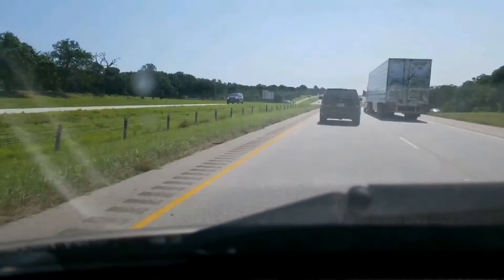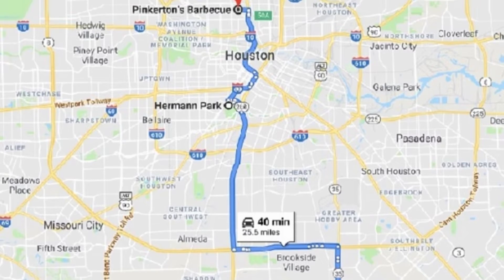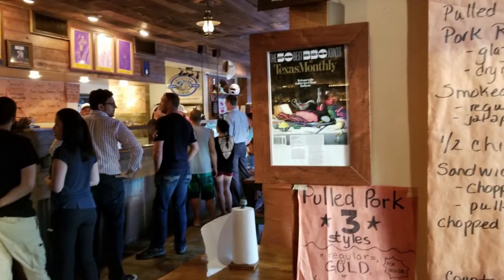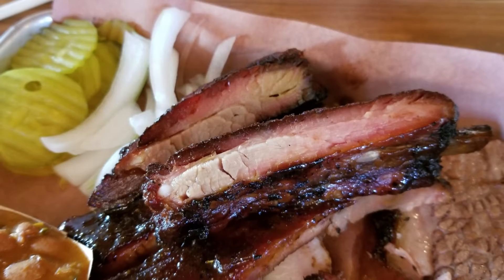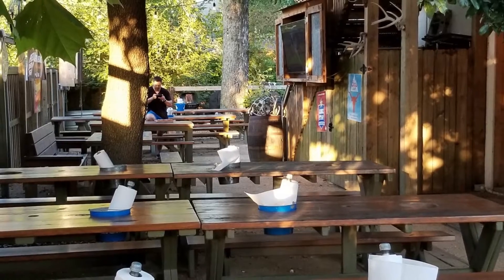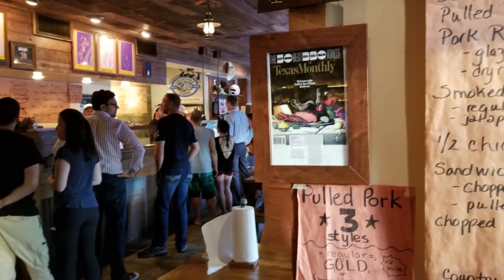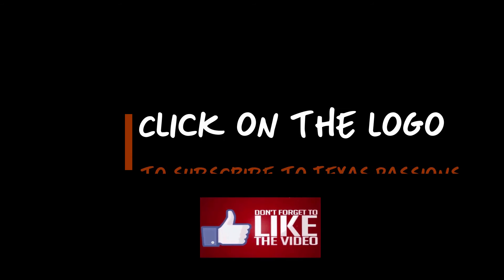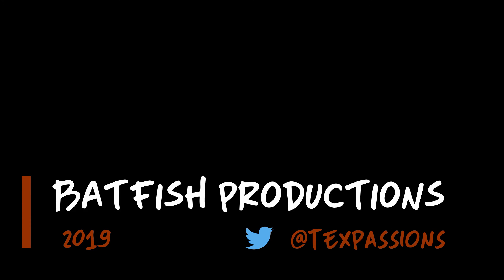TP 403 Houston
Texas Passions - Football and Barbecue
Stop number two on our Houston road trip was Pinkerton's Texas Pit Barbecue in The Heights.  Sure was good eating. . .